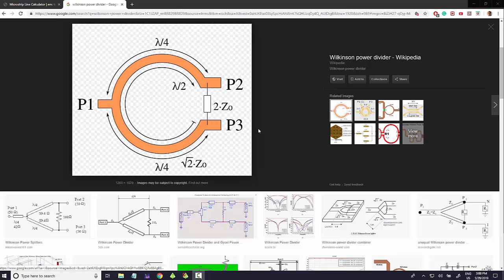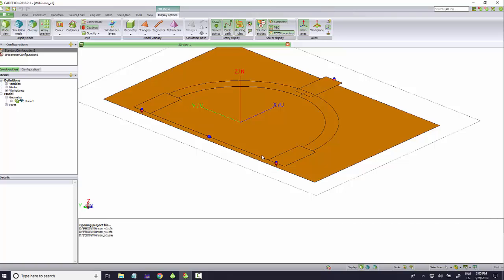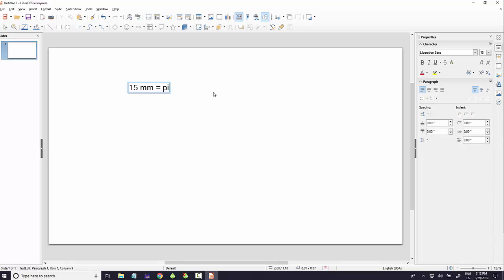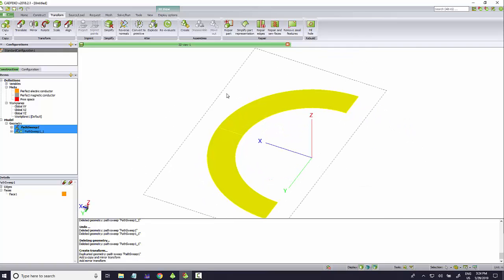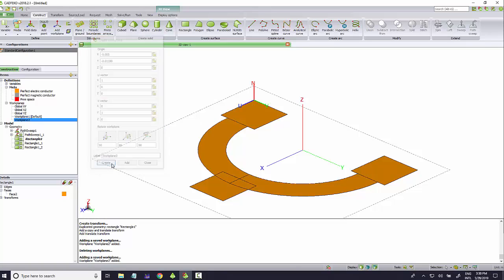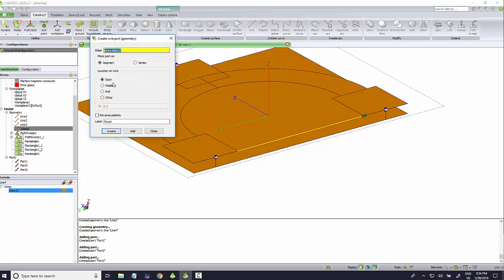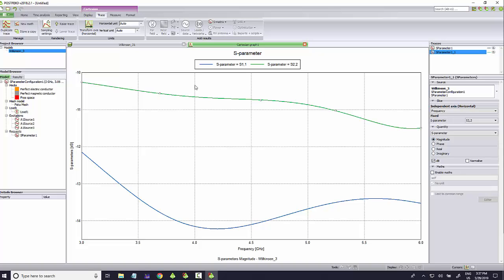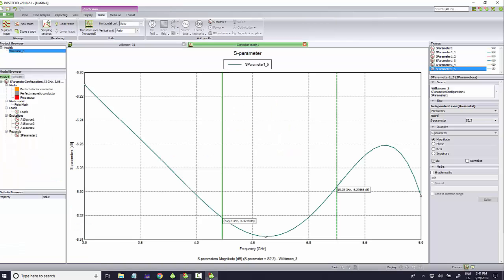Wilkinson Power Divider in FEKO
Design of 3dB Power Divider, Planar, inside Altair FEKO.